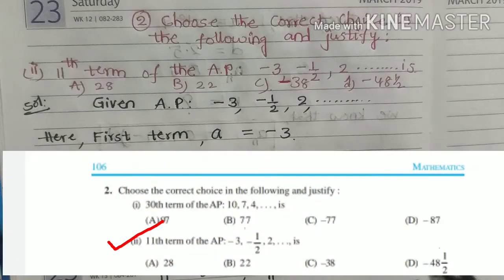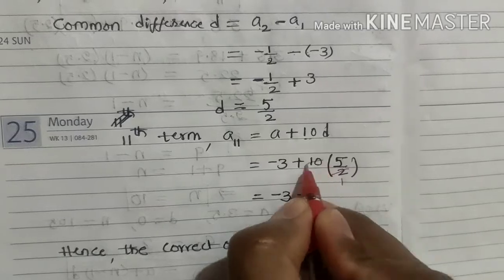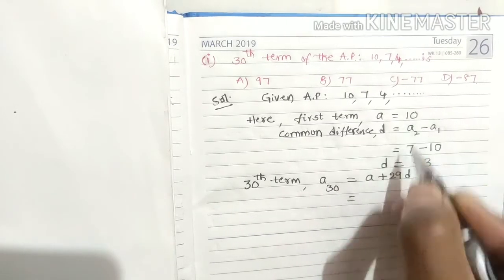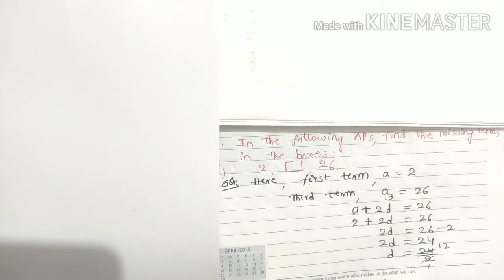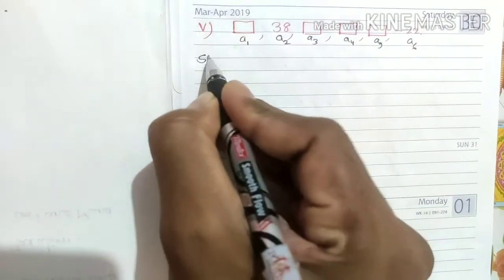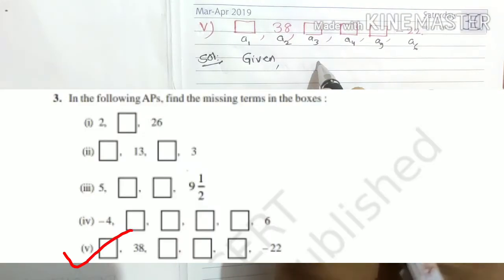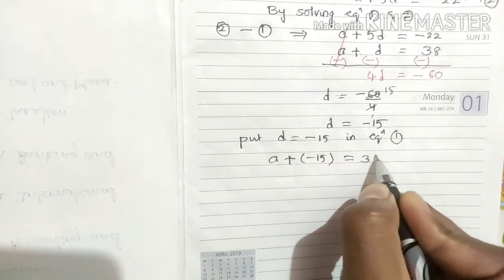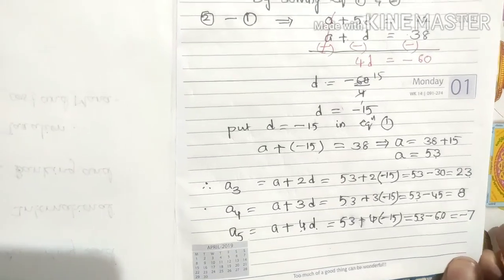NCERT CLASS 10 MATHS CHAPTER 5 ARITHMETIC PROGRESSION EXERCISE 5.2 Q 2 &3 (i),(iv),(v)